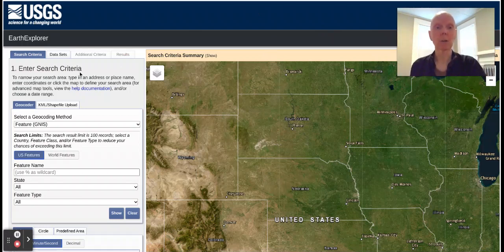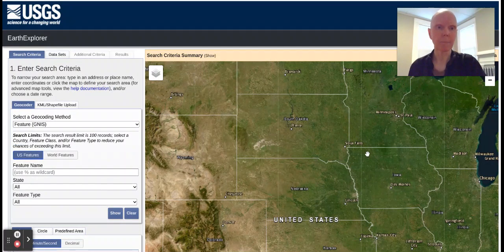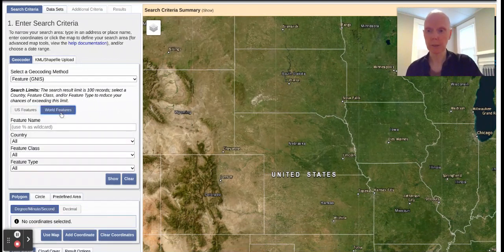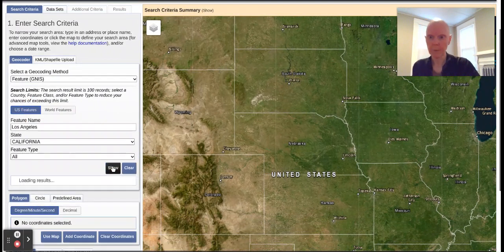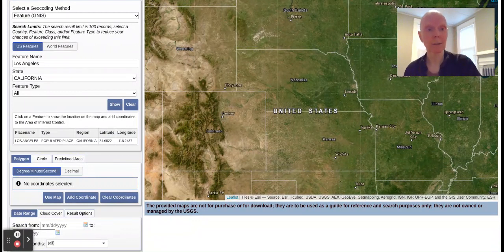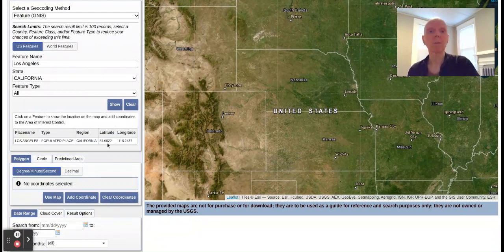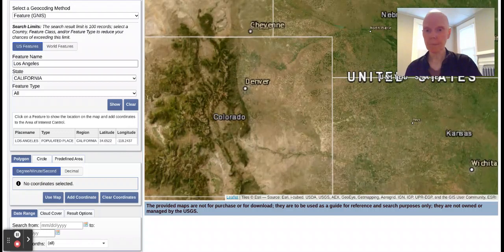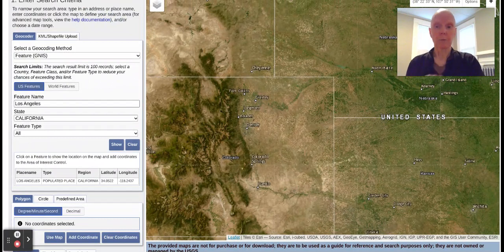How to Use the Earth Explorer to Find the Latitude and Longitude of a Place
To calculate charts by hand, latitude and longitude coordinates are essential.
In this video, I go over how to use the United States Geological Survey Earth Explorer, a handy online application for finding the latitude and longitude of event locations.

I also explain how to use this in my chart calculation series on Substack.  See the article, Overview of the Chart Calculation Process and First Steps.